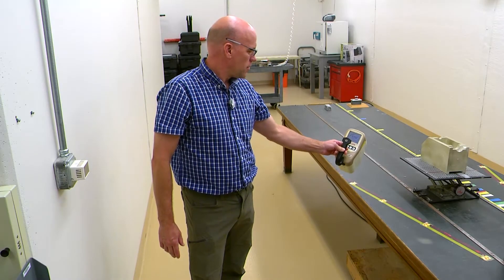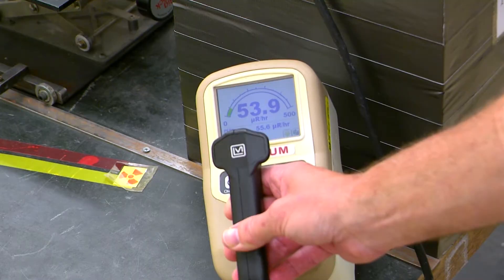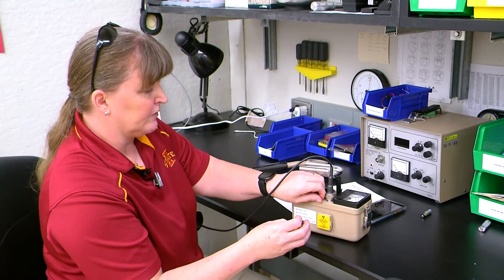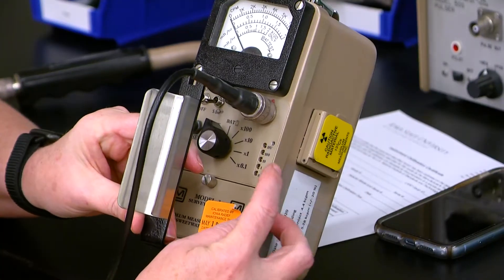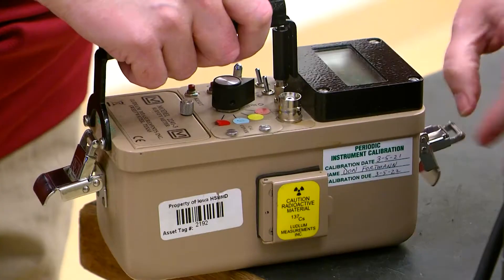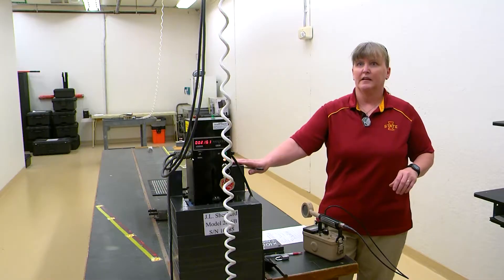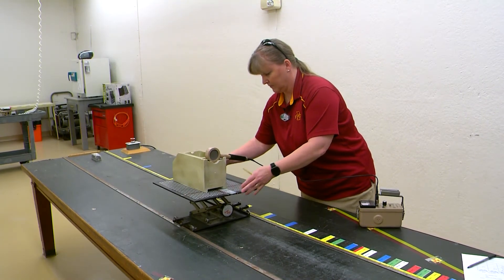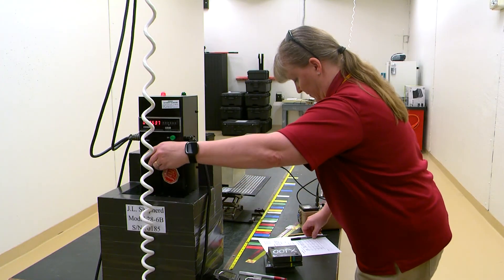Radiation calibration facility at ISU now serving the whole state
Everyone knows that too much exposure to radiation can be dangerous. But since radiation is colorless and odorless, you need a radiation meter to actually detect it. Those radiation meters are highly specialized instruments that need to be calibrated at least once a year to ensure they work properly. That's where the radiation calibration facility at Iowa State comes in. Recently, the state of Iowa closed their radiation calibration facility, leading to Iowa State's facility calibrating many of the radiation meters in Iowa and some surrounding states. It's important work that can help keep first responders safe.